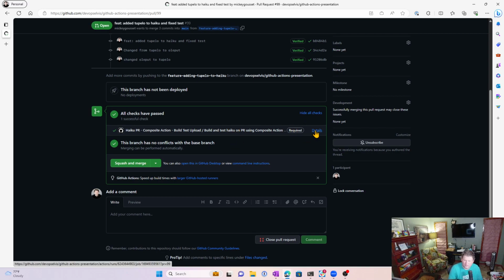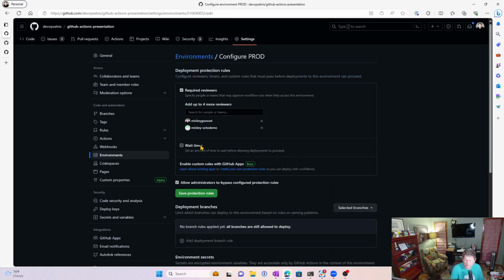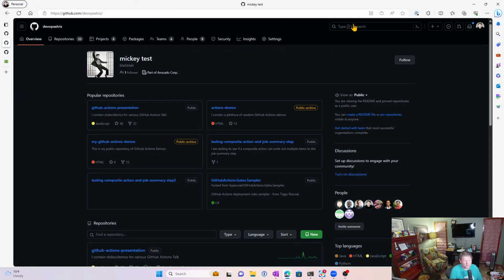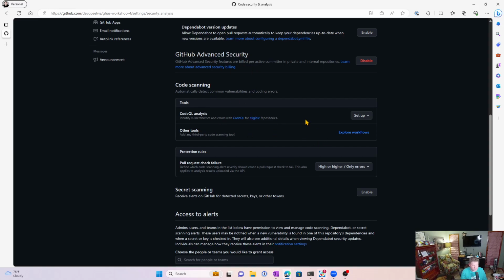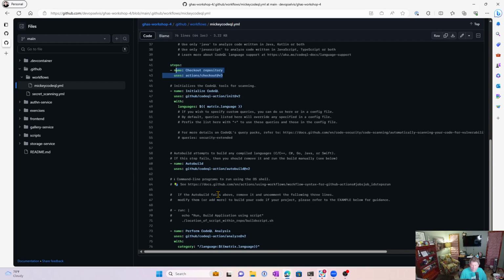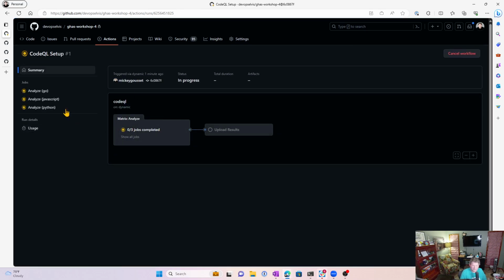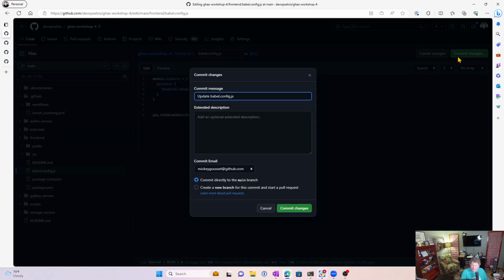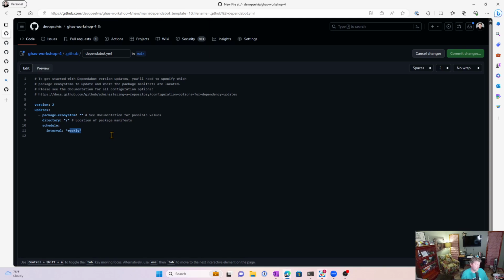Twitch - This one is mostly about GitHub Advanced Security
This was initially going to be another stream of working on my Actions presentation. And the first 24 minutes are just that.

However, at the 24:45 minute mark, at the request of a viewer, we completely pivot, and I spend the next hour in a deep dive on GitHub Advanced Security. So if GHAS is something you want to know more about in detail, skip to that mark and enjoy the final hour of the video.